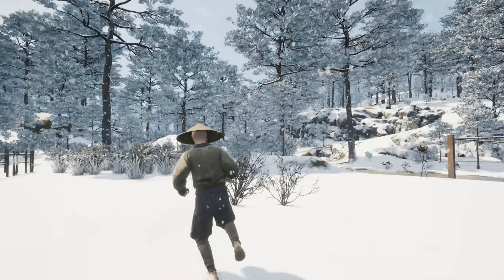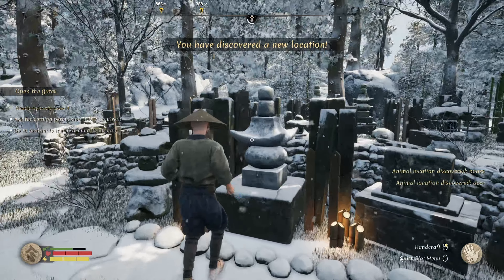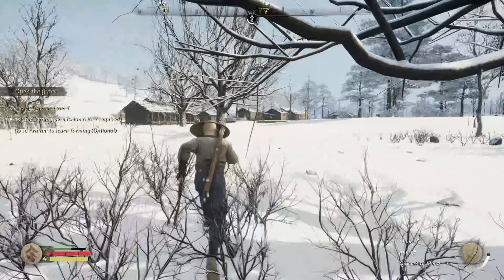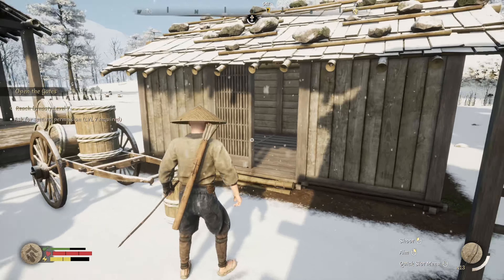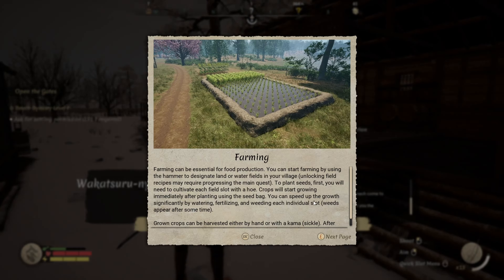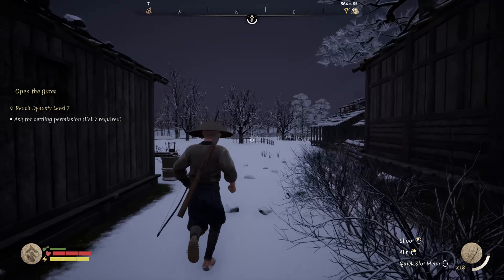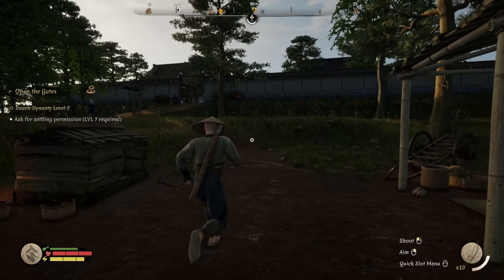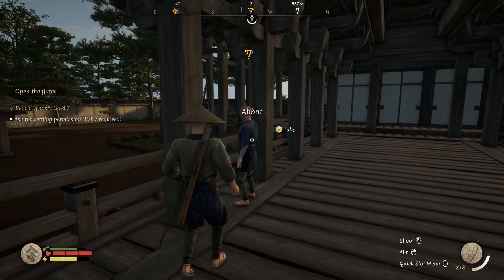Seeking the Monks | Sengoku Dynasty | Part 9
Embark on the next chapter of the Sengoku Dynasty saga with Part 9: "Seeking the Monks." In this thrilling installment, our journey takes us to the revered monastery, where we seek the monks' blessing to bring other refugees to the valley. Join us as we navigate the intricate web of diplomacy and tradition, aiming to secure the foundation of our dynasty. Will the monks grant us permission, or will unforeseen challenges arise? Watch the episode to witness the pivotal moments that will shape the destiny of our dynasty.